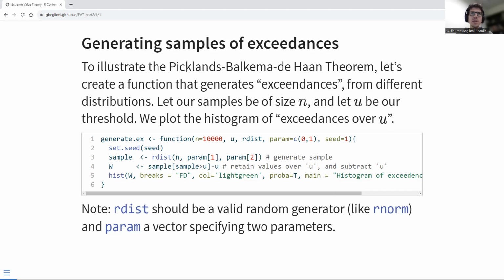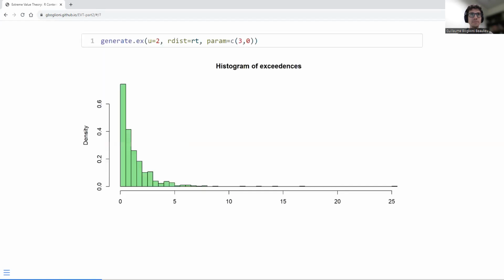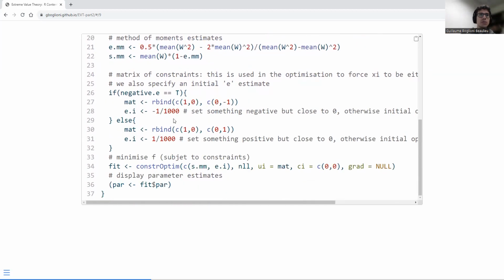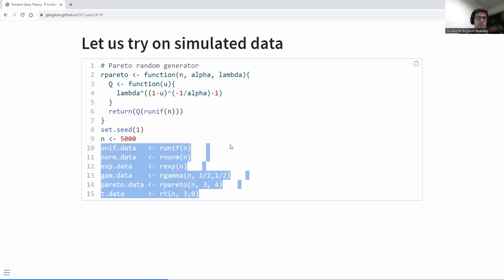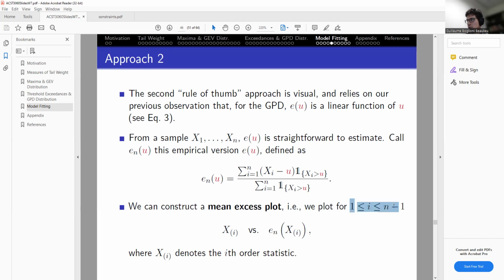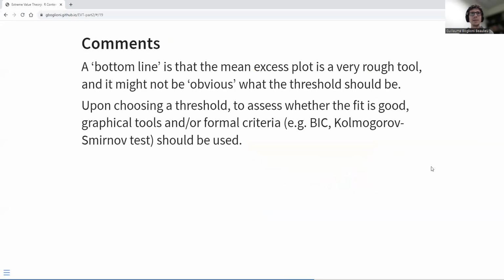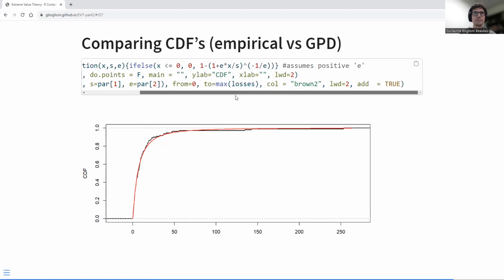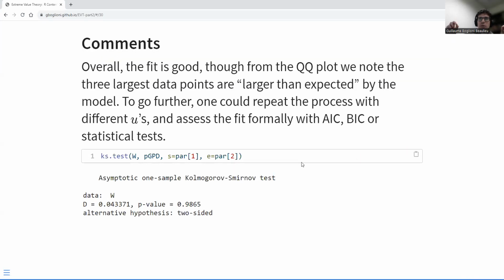ACST3060: Extreme Value Theory in R: Threshold Exceedances Method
Week 7 content (2024) for ACST3060 and ACST8085 (Quantitative Methods for Risk Analysis). We use R to:
• Simulate “threshold exceedances” data and check that their distribution is close to the Generalised Pareto distribution (GPD), as predicted by the Picklands-Balkema-de Haan Theorem.
• Use the “mean excess plot” to choose a high threshold “u”, above which exceedances should be taken and fitted to the GPD.
• Fit such “threshold exceedances” data to the GPD and assess if the fit is good.